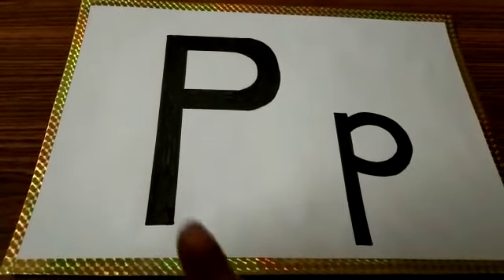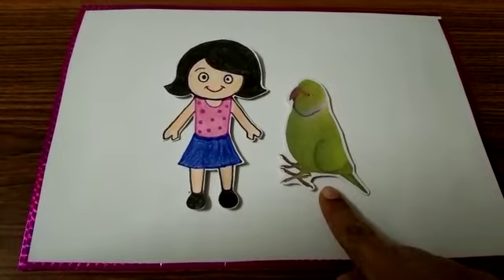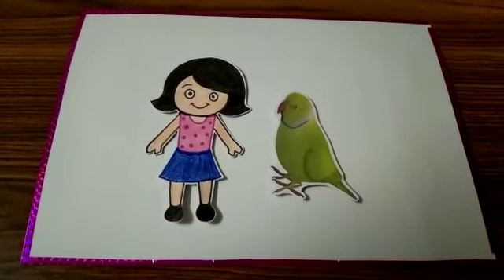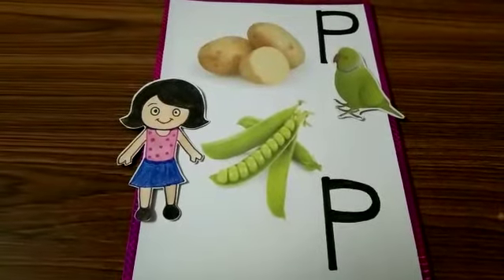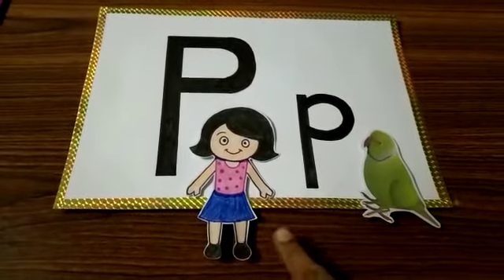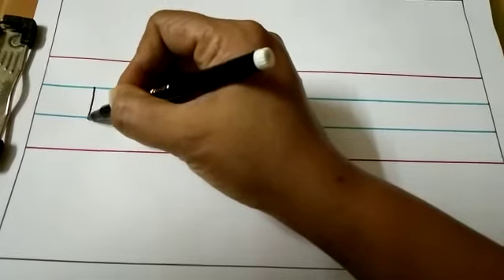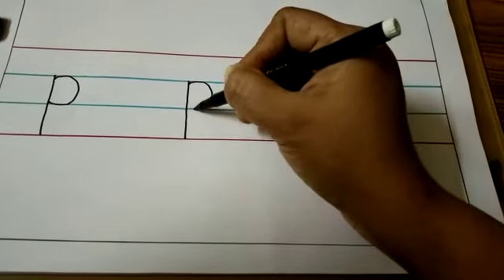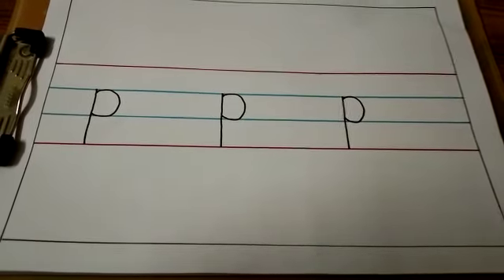LKG - Phonic p | DPS Ruby Park, Kolkata